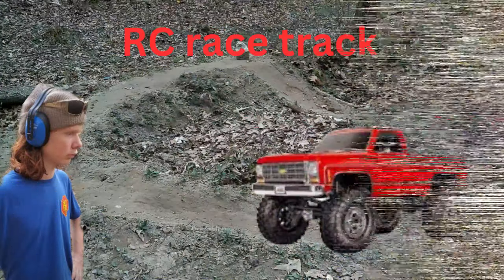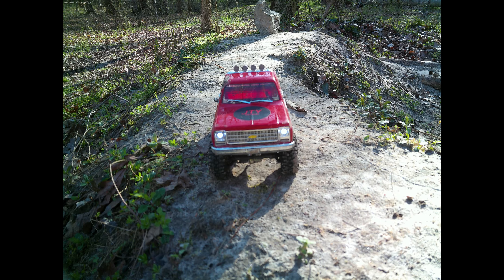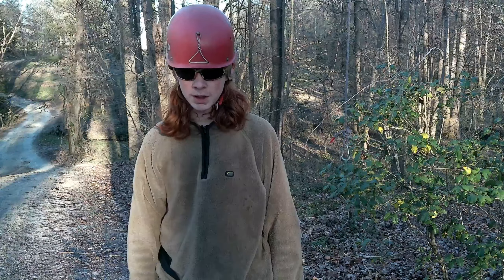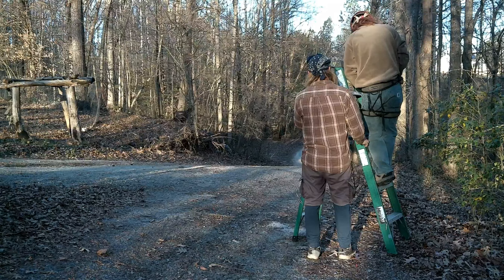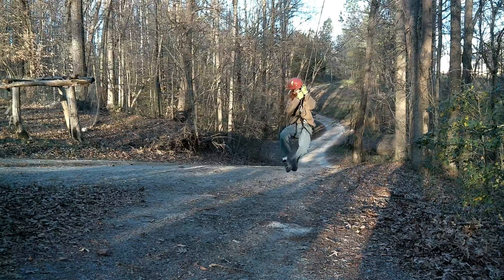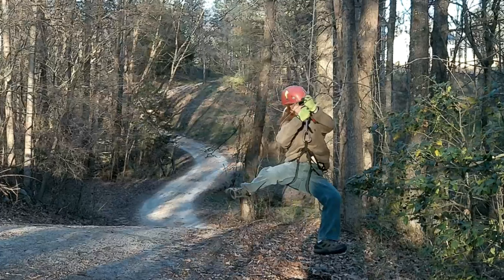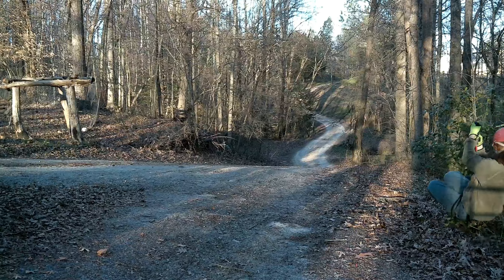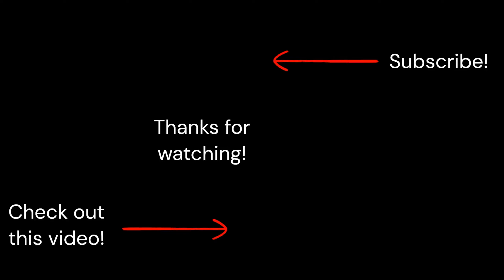I made a rope swing (epic fail)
What did you think of my lap?